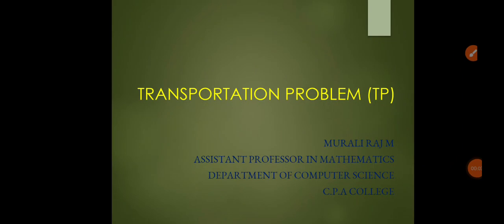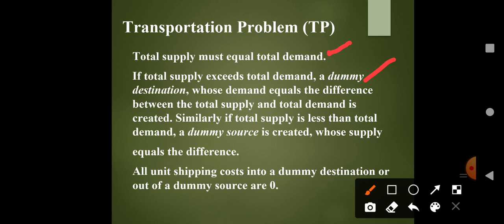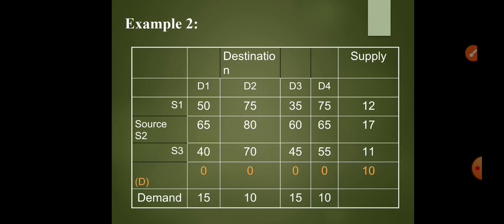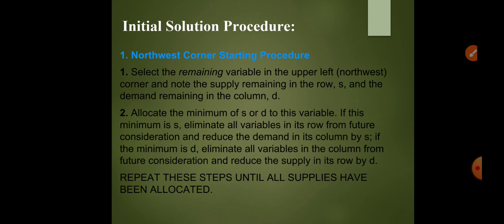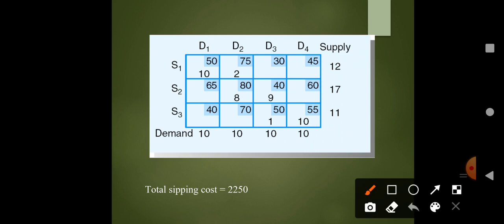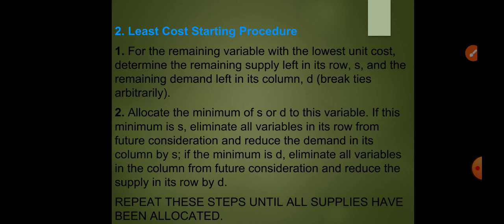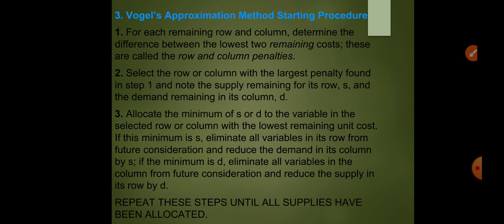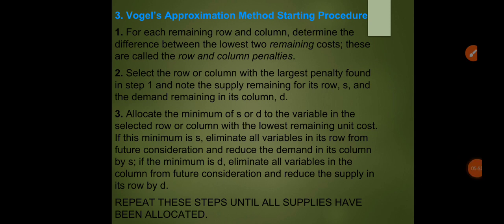Transportation Problem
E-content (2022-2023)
Title : Transportation Problem
Author: M. Murali Raj
Department: Computer Science
CPA College,
Pankajam Nagar,
Bodinayakanur.